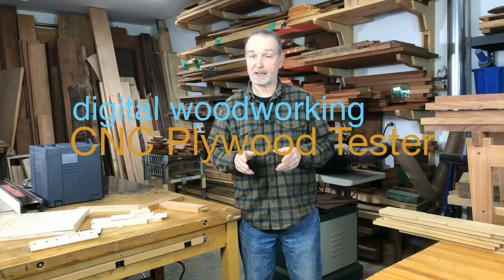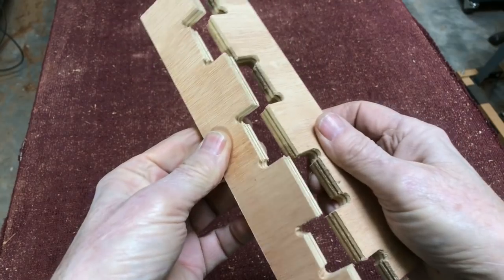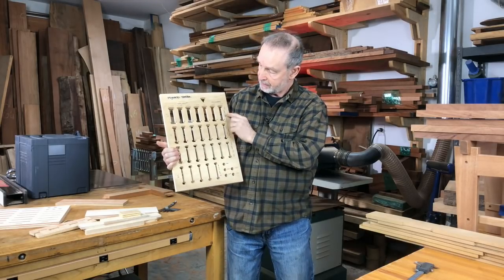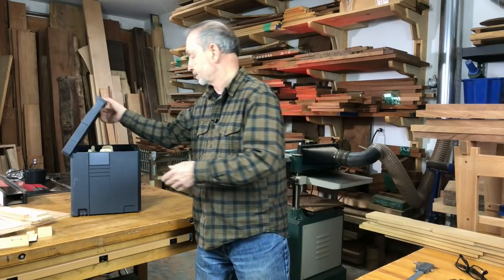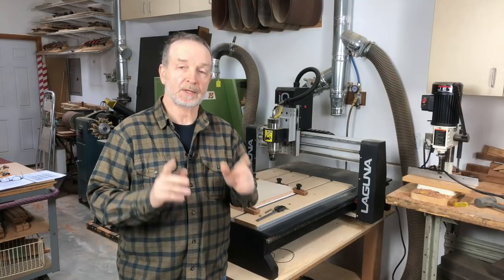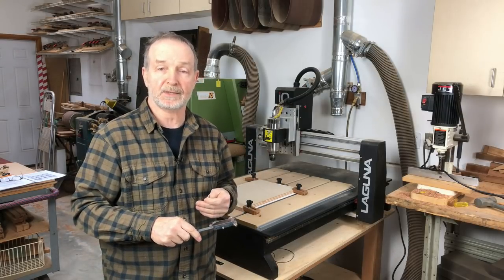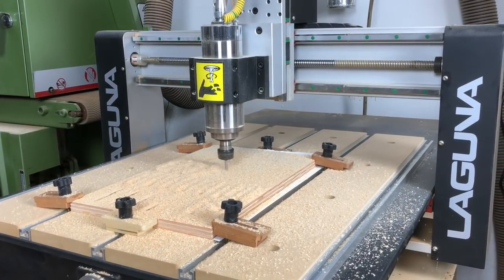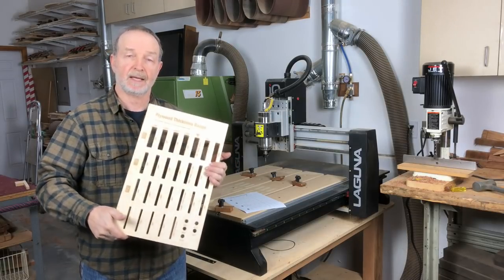Make a Plywood Thickness Tester on Your CNC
Finding and programming a CNC for plywood thickness cutting is a unique challenge for digital woodworkers. It's not just about numbers, it's about fit. Make this simple and accurate thickness tester for your CNC and speed up the process of fitting plywood joinery.